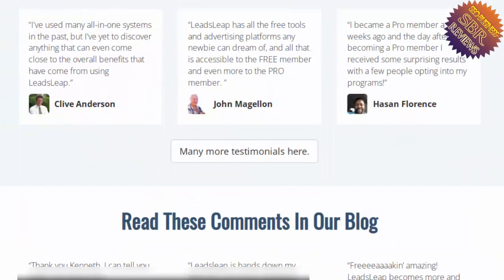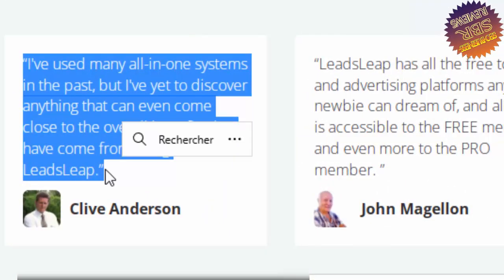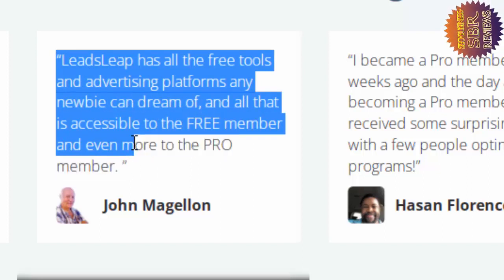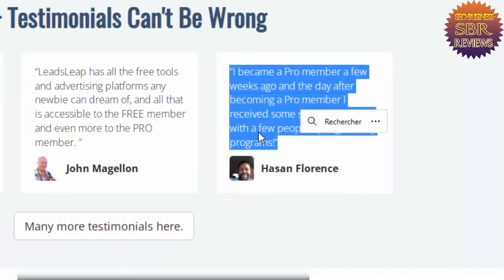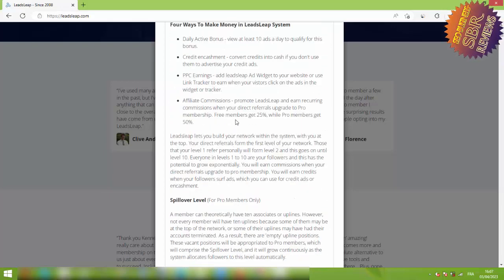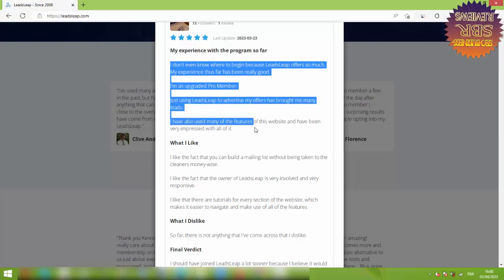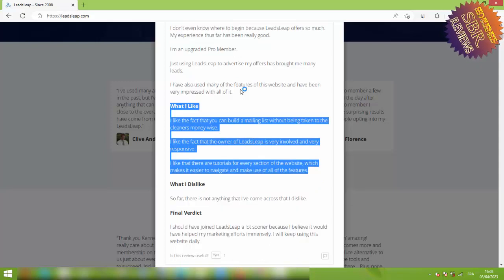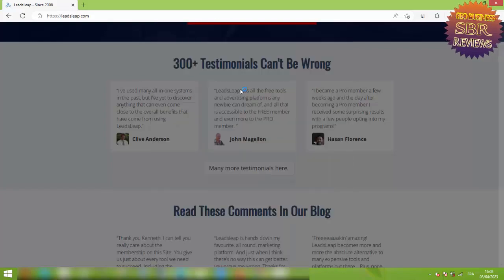How To Get Traffic to your website LeadsLeap Pro Members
▬▬▬▬▬▬▬▬▬▬ஜ۩۞۩ஜ▬▬▬▬▬▬▬▬▬▬▬▬▬

We Are Giving You A FREE Lifetime Membership
This is what you'll get...

 Traffic to your websites. Human, not bot.
 Page builder. 10 pages, hosting included.
 Popup creator. 10 popups, hosting included
 Link tracker. Unlimited, with rotator.
 Make money. 4 ways, some super easy.

 And more. Read on to find out...

Clive Anderson : “I've used many all-in-one systems in the past, but I've yet to discover anything that can even come close to the overall benefits that have come from using LeadsLeap.”

John Magellon : “LeadsLeap has all the free tools and advertising platforms any newbie can dream of, and all that is accessible to the FREE member and even more to the PRO member. ”

Hasan Florence : “I became a Pro member a few weeks ago and the day after becoming a Pro member I received some surprising results with a few people opting into my programs!”

My experience with the program so far

I've been a member of Leadsleap for many years and I've seen the program grow from strength to strength, with more tools and features being added all the time. I'm currently an upgraded, Pro member, which has more than paid for itself in terms of the profits I've reaped back.

Leadsleap provides so many great features that it's difficult to know where to start. As an internet marketer, my main focus is on building my own mailing list. I've tried several different email management systems, autoresponders, CRMs or whatever phrase you want to use and I always come right back to Leadsleap as my listbuilder of choice.

The other main feature of Leadsleap is the advertising. All members can display free ads, which are shown both within the platform to other Leadsleap members and also on hundreds of other sites across the internet. This is made possible because Leadsleap has a free 'paid-per-click' program similar to Google's AdWords program. Members can display a Leadsleap widget on their website, which shows other members' ads, and get paid when those ads are clicked. Hundreds of Leadsleap members use this facility, meaning your ads can be shown on all those other members' personal websites or blogs.

There is also a new traffic co-op. If you use traffic exchanges you will already be familiar with how a traffic co-op works - you advertise the co-op link in one or two of your favourite traffic exchanges and in return get traffic from tons of other TEs for free.

All the above options are available for both free and upgraded members. They work on a credit system whereby you earn credits for clicking or displaying other members' ads and these credits can then be converted into traffic for your own ads (or cash, if you prefer). If you prefer hands-free advertising, though, without having to click or promote other people's ads, then the pro option is an excellent choice. I'm finding my pro ads are getting thousands of click-throughs per month, generating leads and sales on autopilot while I'm free to work on other aspects of my business.

The last thing I want to mention here (I could talk about other features all day) is that there is a 10 level downline system. Whenever you refer new members, and when those members refer new members, and when THOSE members refer new members, they all go into YOUR downline 10 levels deep. All members in all 10 levels of your downline can see your message or ad for whatever you want to promote to them, and you also get a percentage of the credits that all those members below you earn. This has huge viral potential.

Final Verdict

I love this program for so many reasons and would wholeheartedly urge everyone to join it. It's totally free for life, so there's nothing to lose. Obviously, you can decide to upgrade further down the line if you like what you see or you can continue using the free tools forever and still get excellent value from them. The choice is yours.